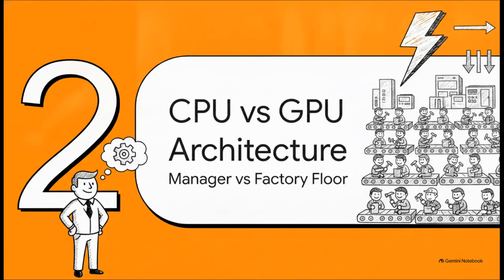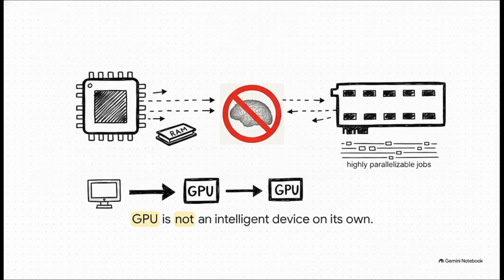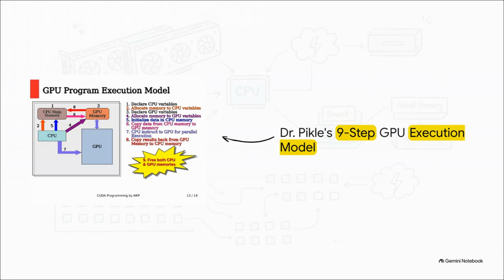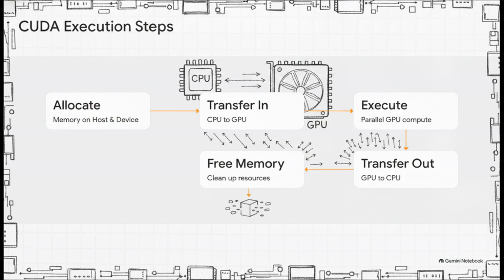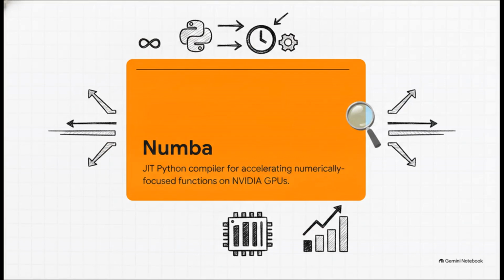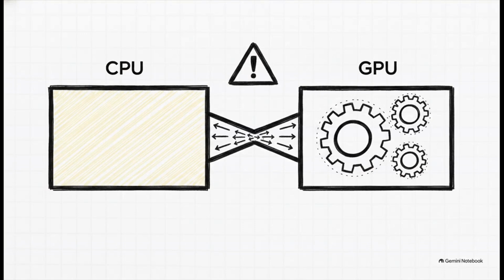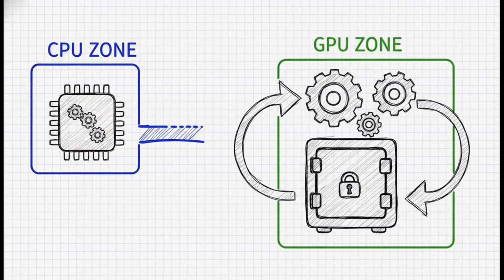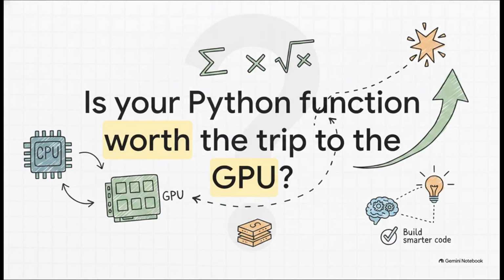CPU vs GPU Explained | What’s the Difference? | @NVIDIADeveloper @NVIDIA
CPU vs GPU — what’s the actual difference, and why are GPUs so important for AI, Machine Learning, and CUDA programming?

In this video, we break down CPU vs GPU in a simple and practical way. You’ll understand how their architectures differ, how they execute tasks, and why GPUs are designed for massive parallel computing.

This is an important foundation for learning CUDA programming, GPU computing, Deep Learning, AI, and high-performance computing.

What is a GPU?
CPU vs GPU architecture
CPU cores vs GPU cores
Serial vs parallel processing
Why CPUs are good at complex sequential tasks
Why GPUs are good at massive parallel workloads
How GPUs process thousands of threads
CPU and GPU memory basics
CPU + GPU working together
Why GPUs are widely used in AI and Machine Learning
How this connects to NVIDIA CUDA
🧠 Simple Idea

CPU → Few powerful cores → Sequential & general-purpose tasks

GPU → Many smaller cores → Massive parallel workloads

Understanding this difference will make the next CUDA concepts—threads, blocks, grids, kernels, and GPU execution—much easier to understand.